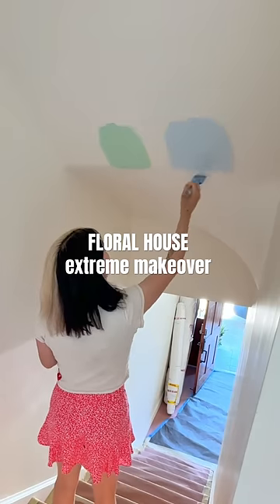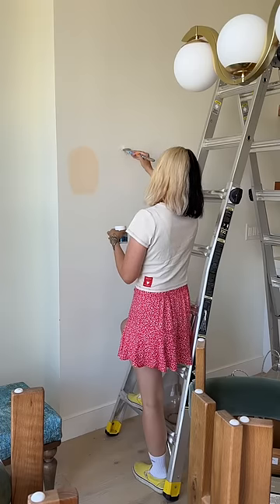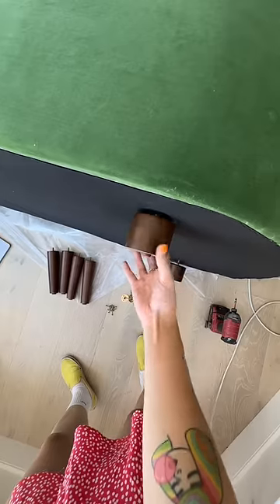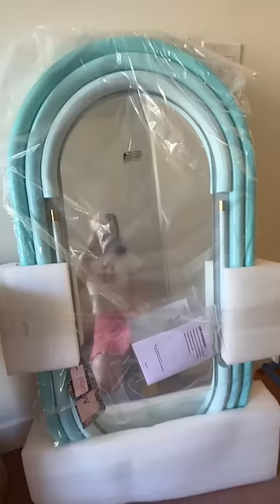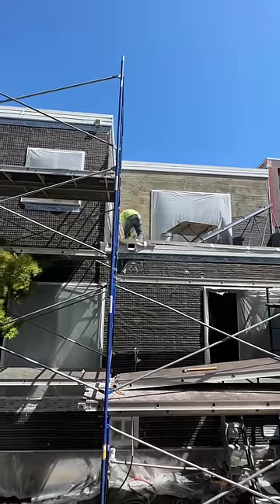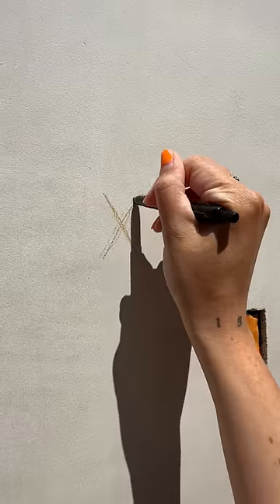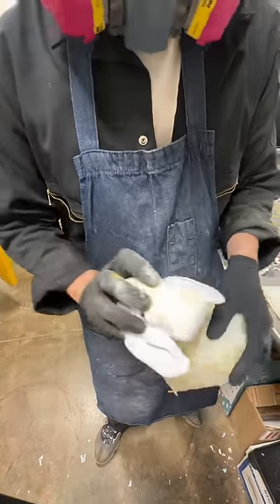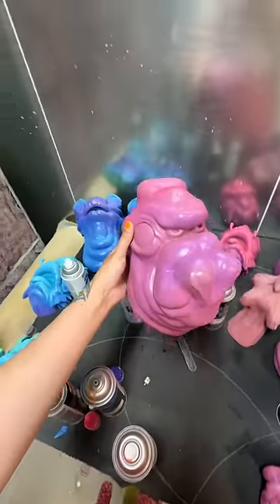Mini monster update made by Grundle_head